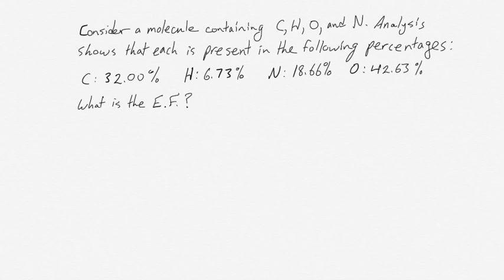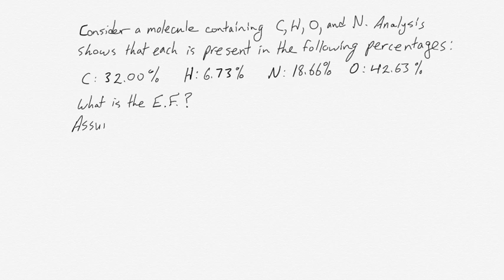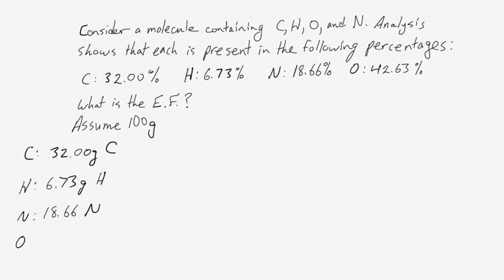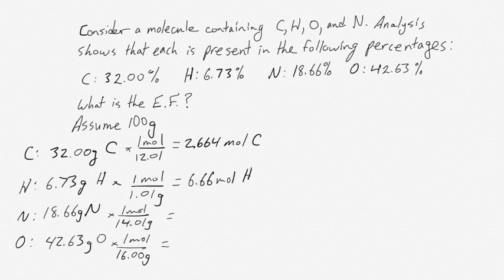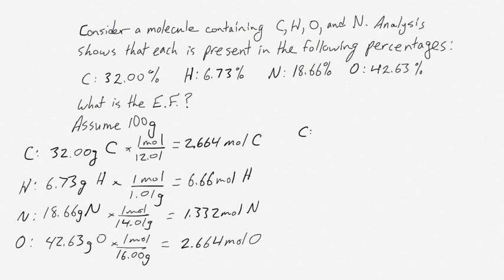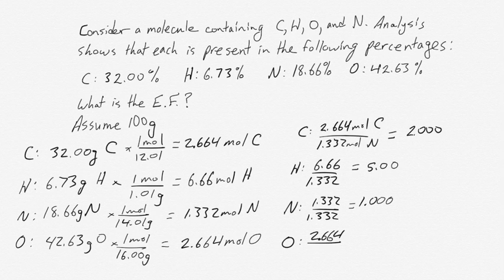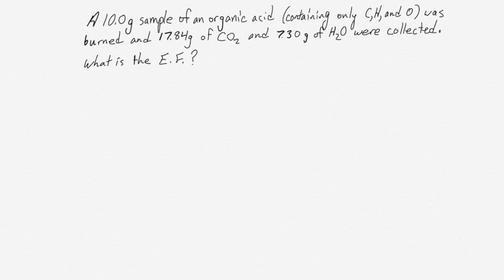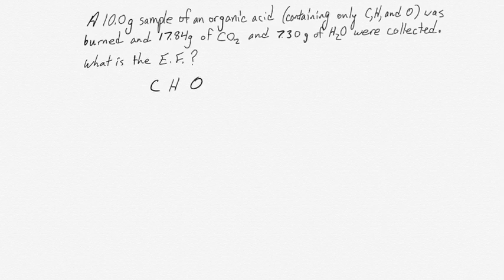Calculating empirical formulas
Calculating empirical formulas from percentage composition and using combustion analysis.